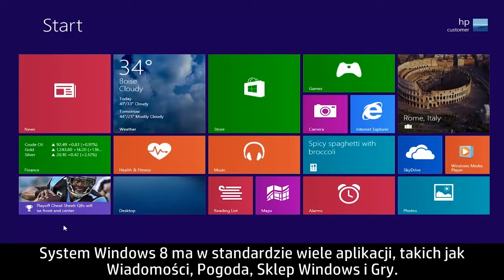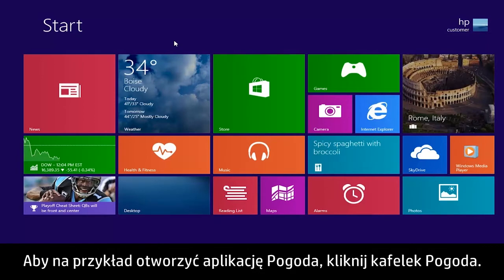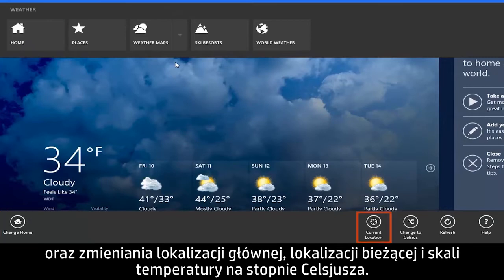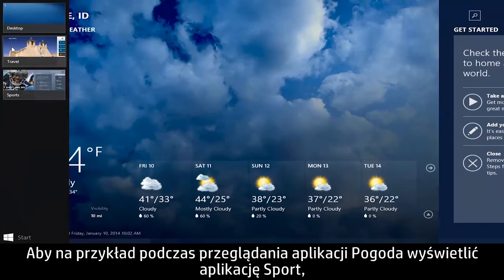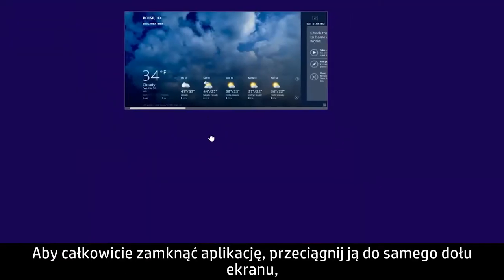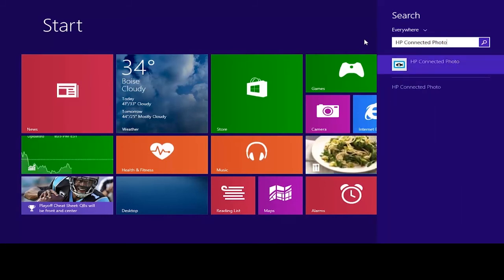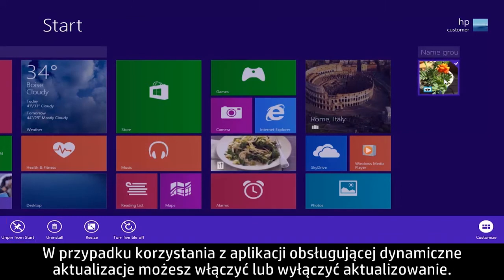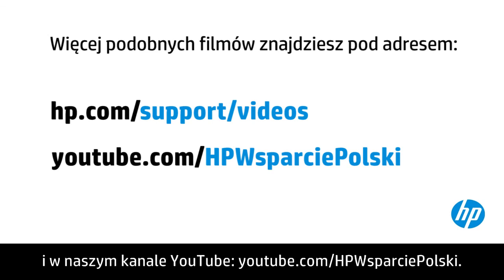Używanie aplikacji na komputerach HP z systemem Windows 8.1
Dowiedz się, jak pracować z aplikacjami systemu Windows 8.1. System Windows 8.1 ma w standardzie wiele aplikacji. Umożliwiają one m.in. synchronizowanie poczty e-mail, uzyskiwanie aktualizacji i robienie zakupów.